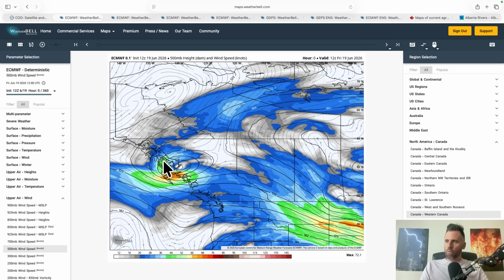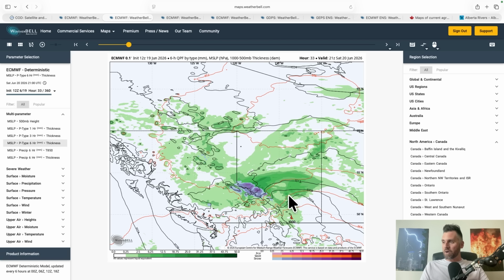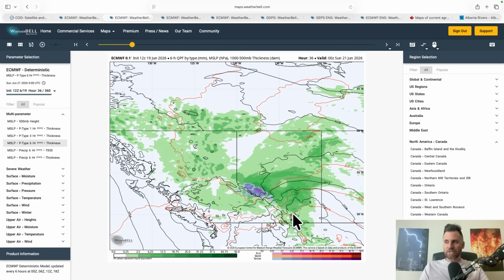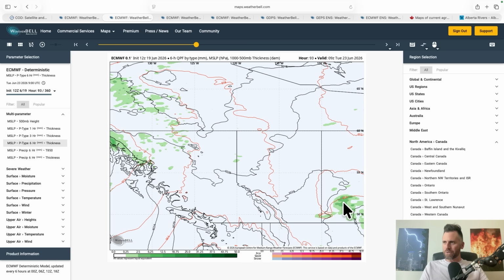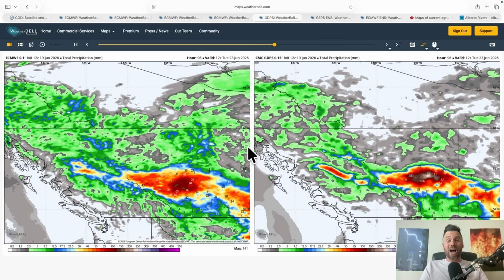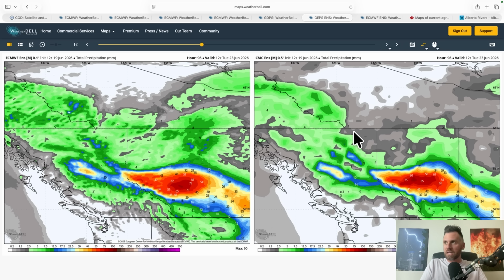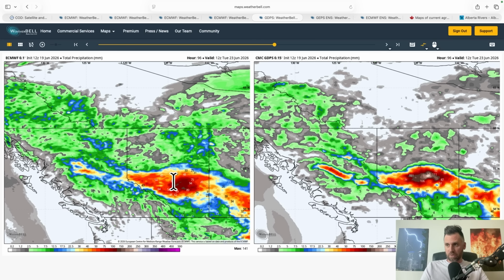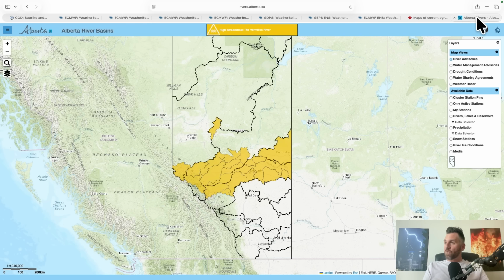BIG RAIN coming for Alberta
Another significant rainfall is on tap for parts of Alberta this weekend. Additionally, there will be the threat of thunderstorms for parts of the province.